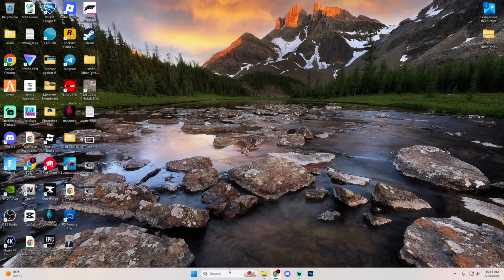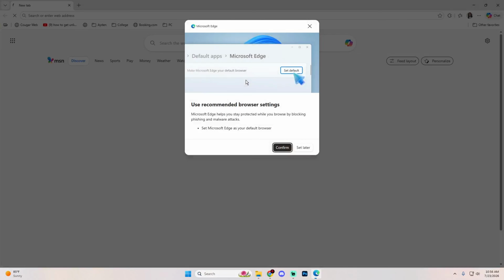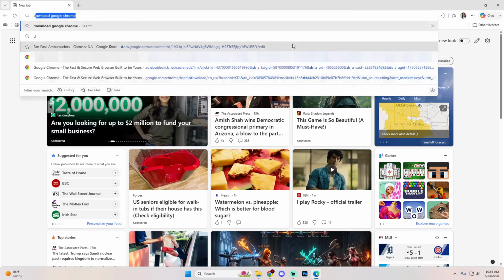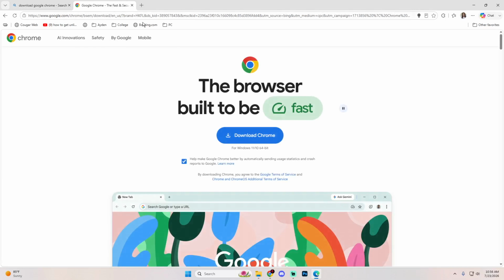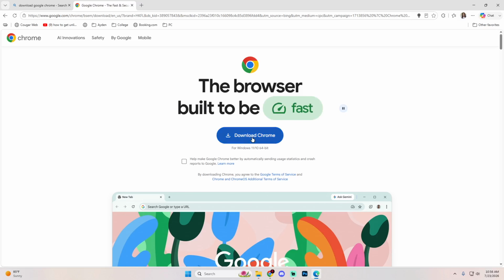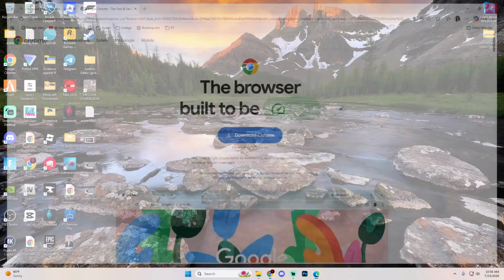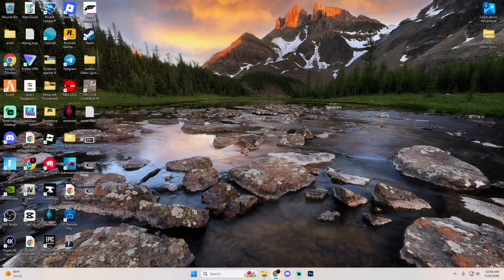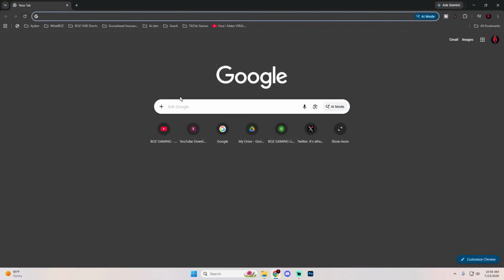How To Install Chrome Browser In Windows 11 - Full Guide